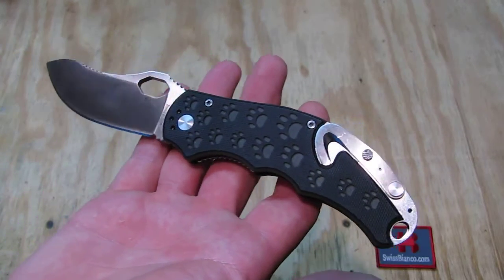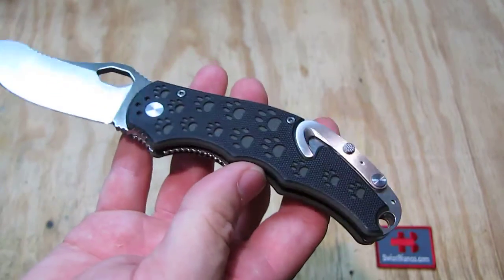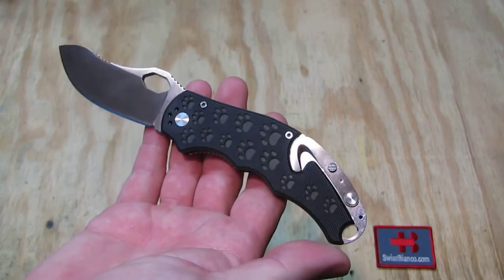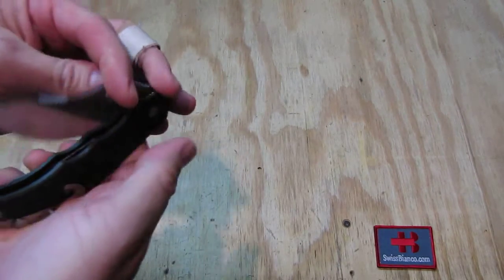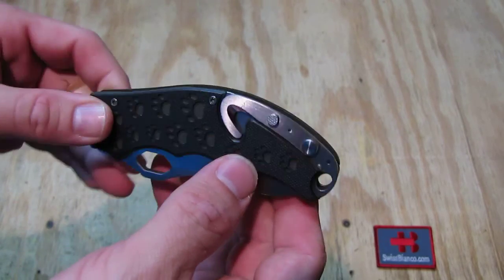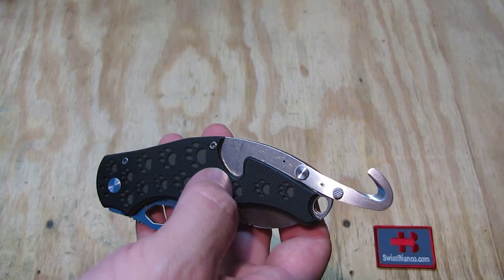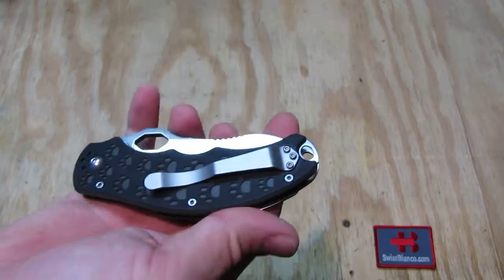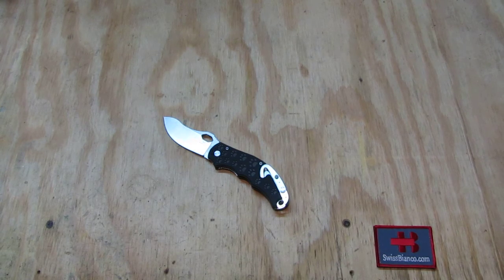timberline simba - tim wegner folder